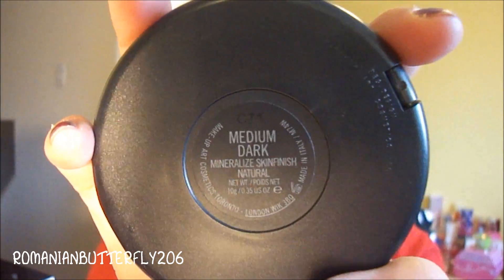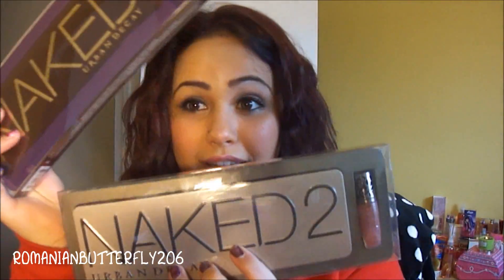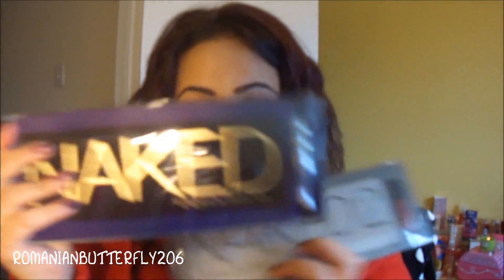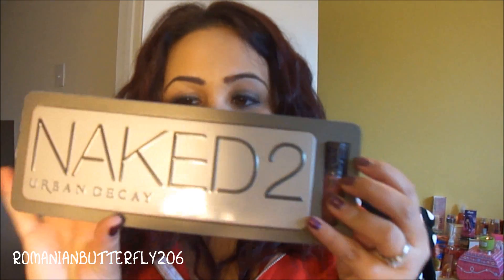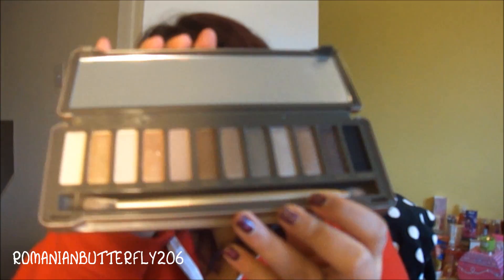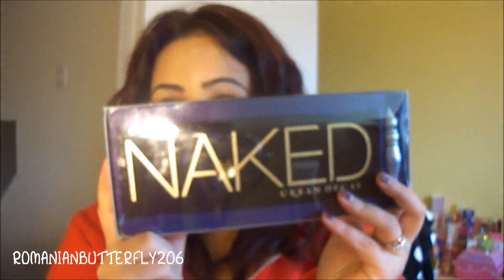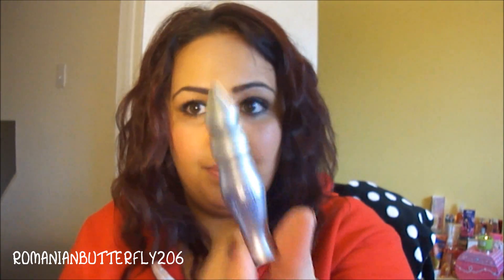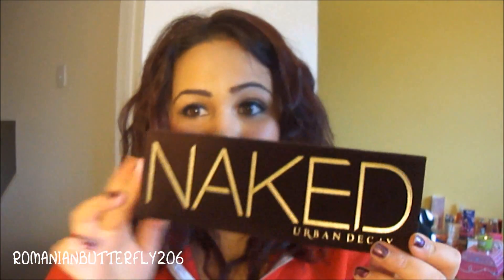♡ Mac & Sephora Mini- Haul ♡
OPEN ME!

Naked Palette:

Naked 2 Palette:

•٠•● M Y L I N K S ●•٠•

•٠•● Business Related ●•٠•
•٠•● Share the Love ●•٠•
(+) Glymm box:
(+) Flat Iron Experts ~Like my hair? Get the tools that you need here!